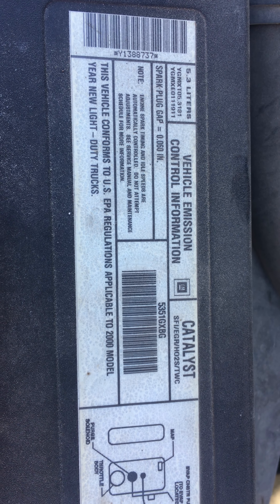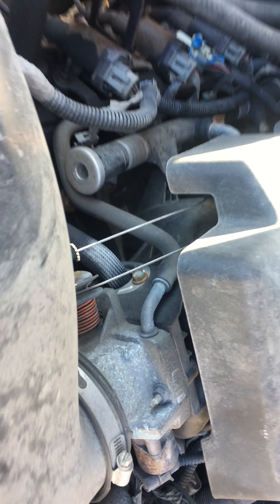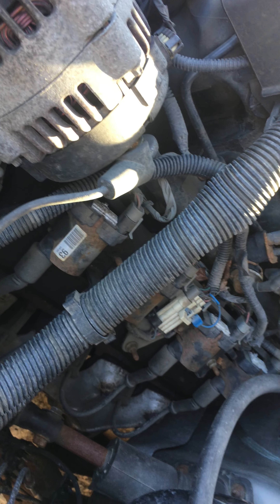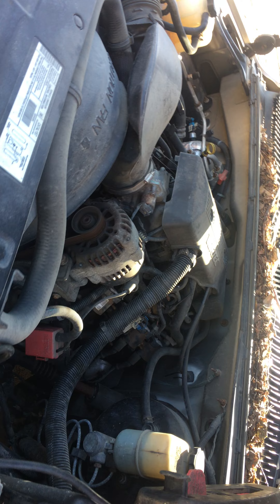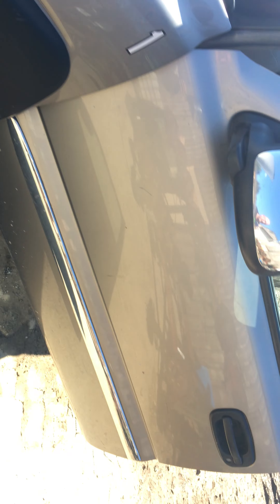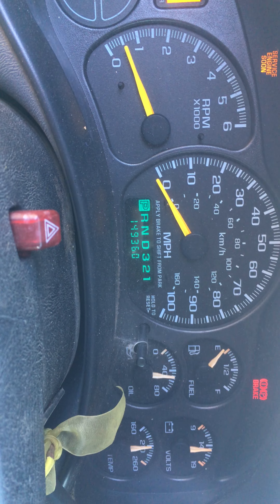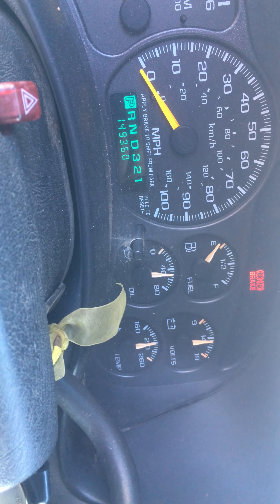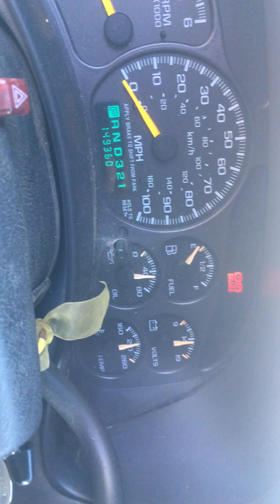Stock # 191040 2000 Chevy LM7 5.3 LS Engine Only 149K Miles